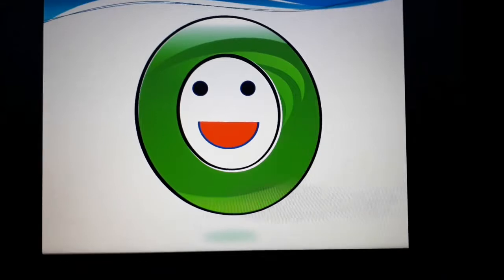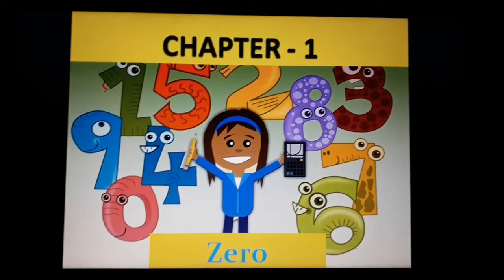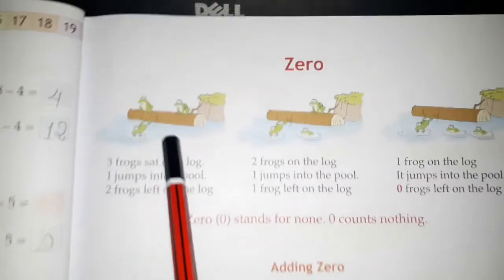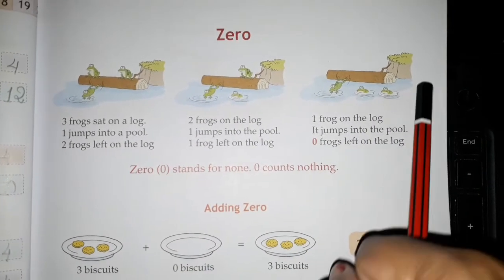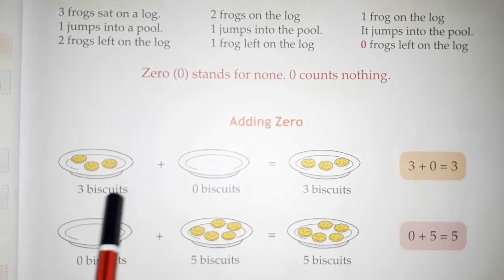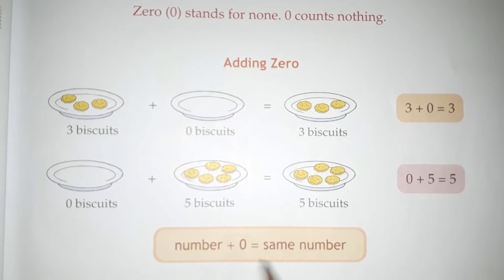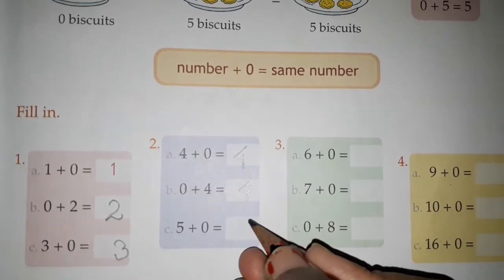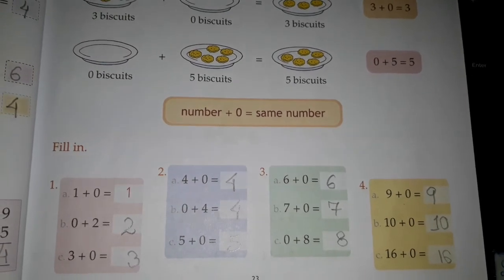Class - 1st Maths Zero Part1